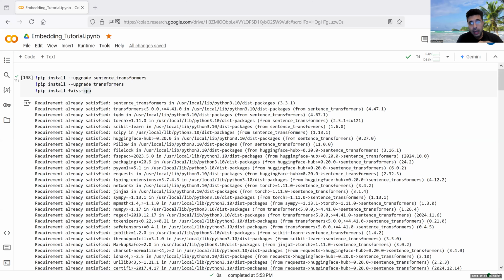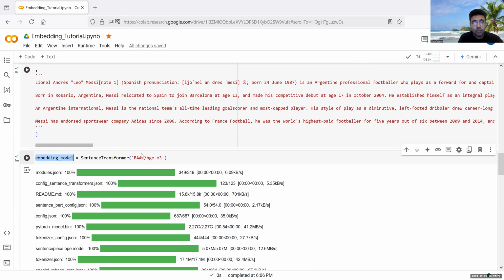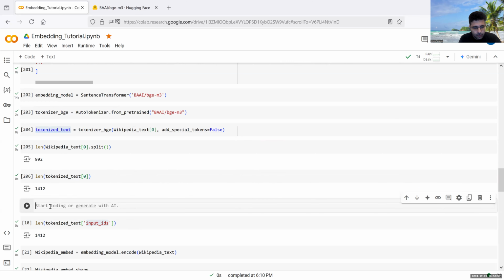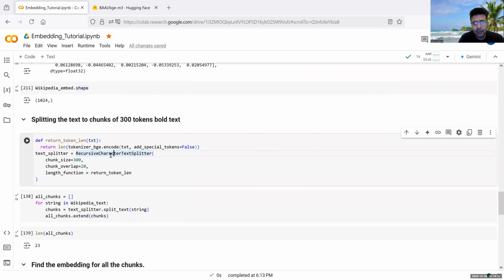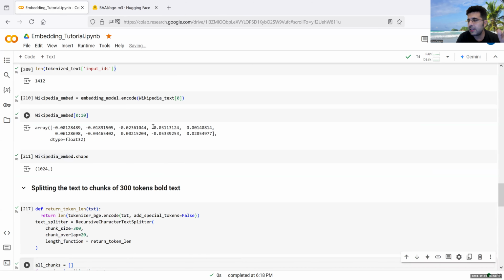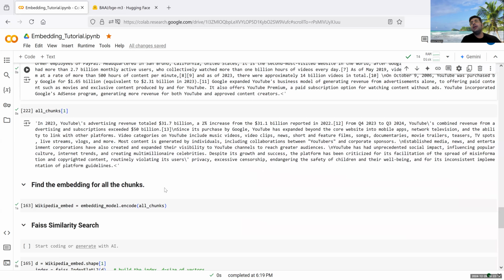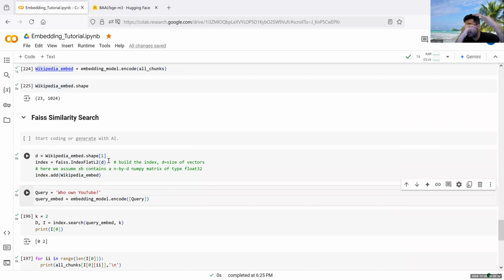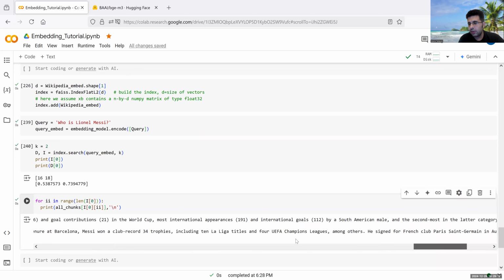Embedding and Similar Search using open source models (FAISS + BGE)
Finding the embedding and similarity search using open source models. In this video I go into detail on how to calculate the number of tokens, split the text, find embedding and perform exact similarity search.